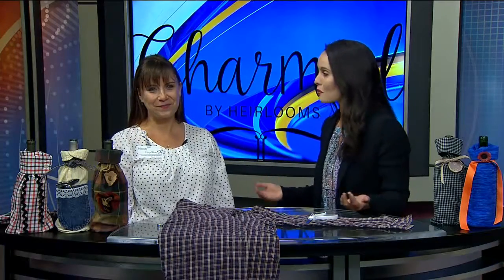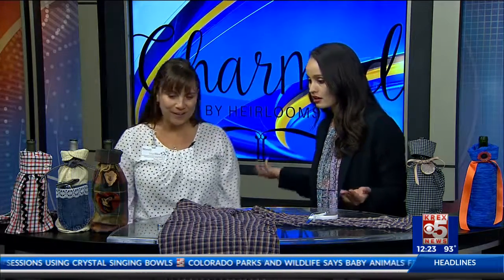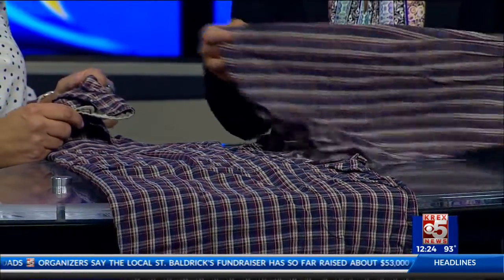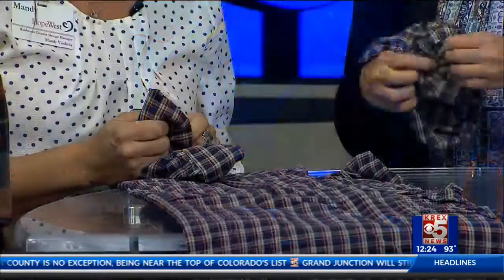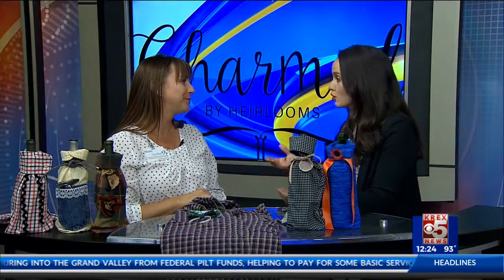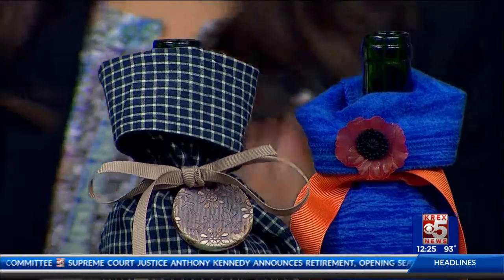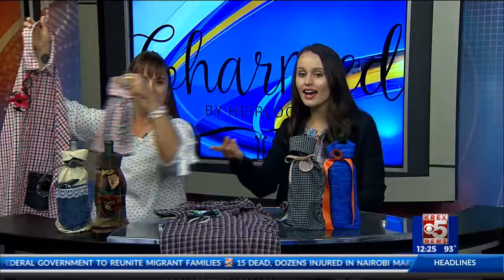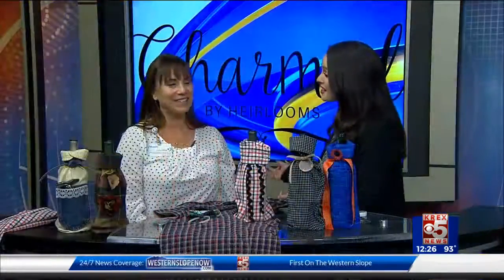Charmed By Heirlooms DIY Wine Sleeves